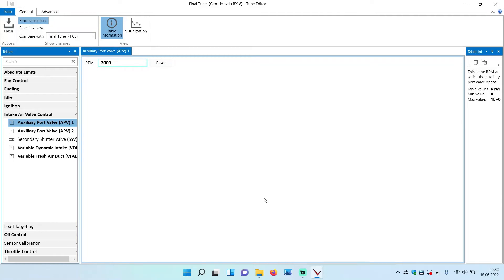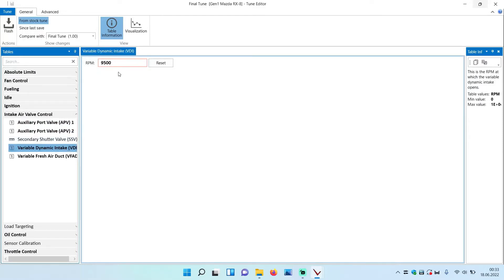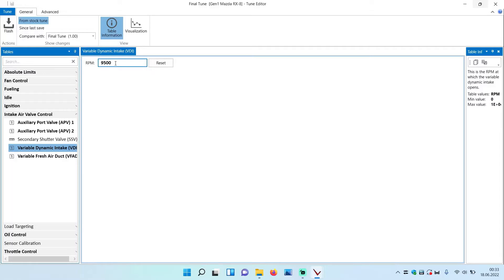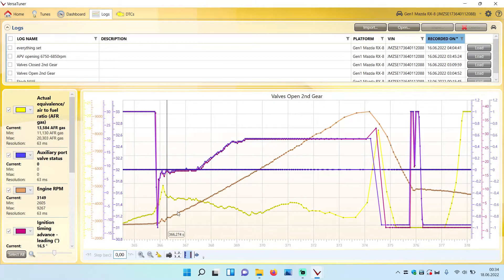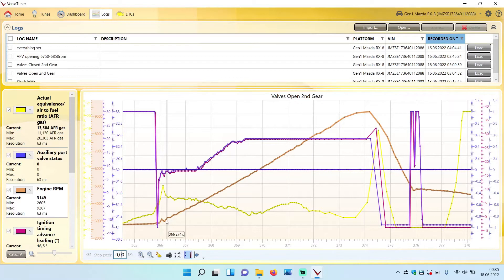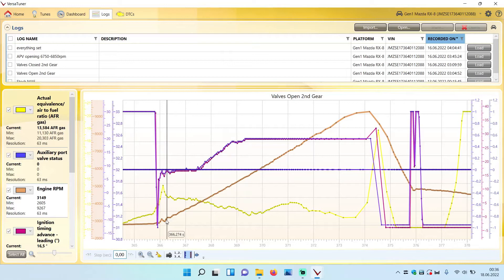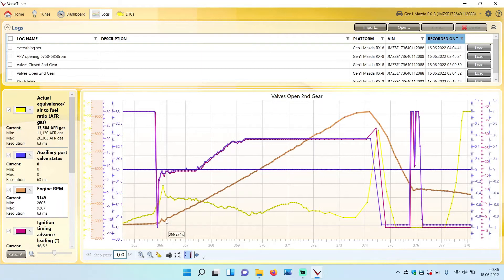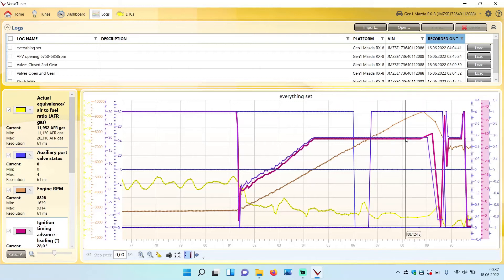Mazda RX-8: Maximize Engine Efficiency gain more usable Power!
In this video I show you how to make the Renesis engine more efficient via Software tuning the APV opening and the VDI opening.
These valves have a stock opening timing of around 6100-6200rpm for the APV and 7200rpm for the VDI.
As i will show you after the tuning, my car has become a bit faster.
These sessions are done back to back so the car is always the same weight at the same outside temperature.

Timestamps:
0:00 Yapping about valve timings
2:30 Results open vs. closed
2:42 Still yapping about it
5:28 Showing data
6:27 Final Results